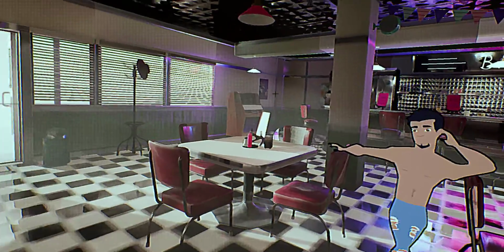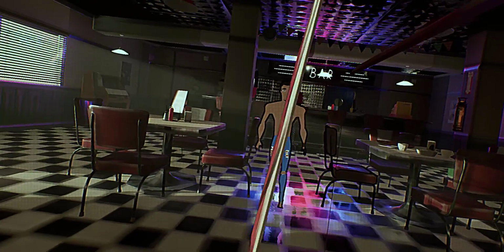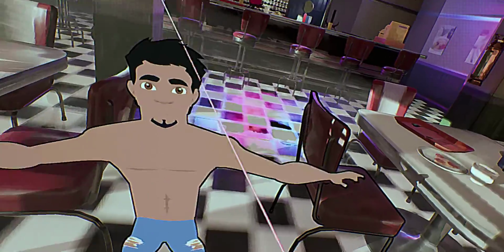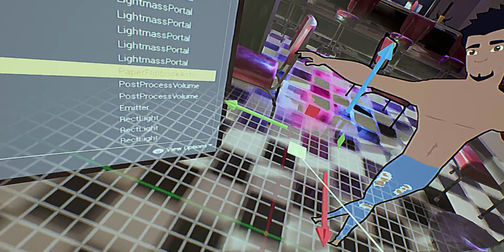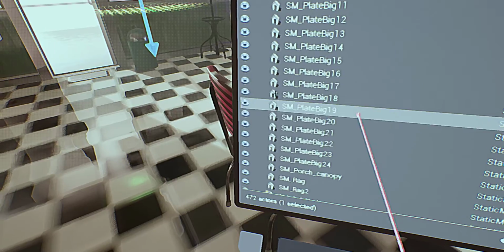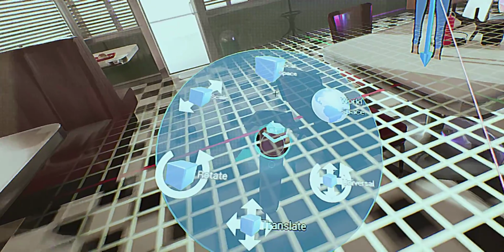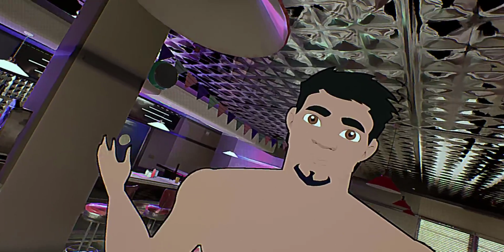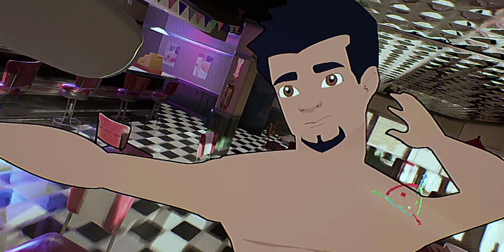Screwing Around In VR Mode, Cartoon Animator and Unreal Engine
Working on what will most likely be the final look of the film.